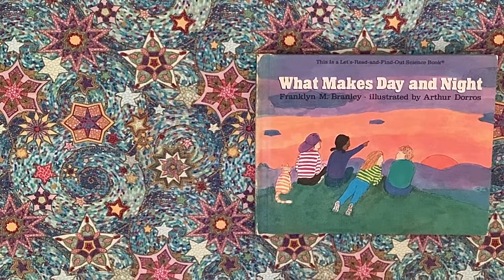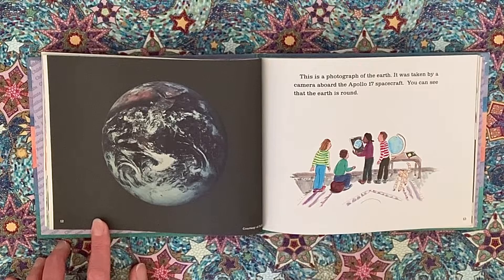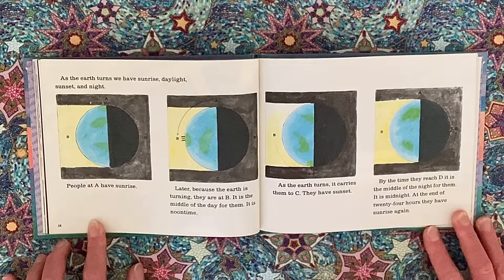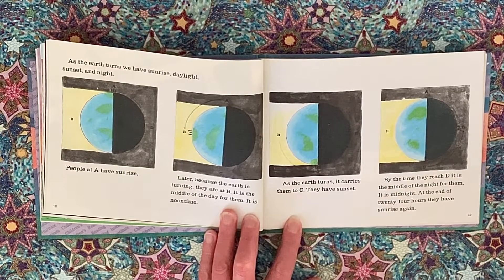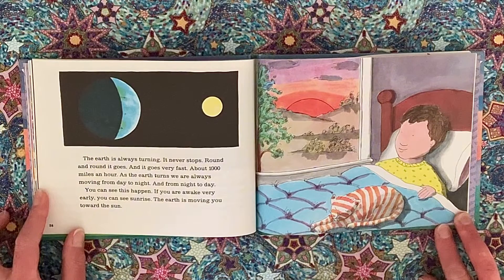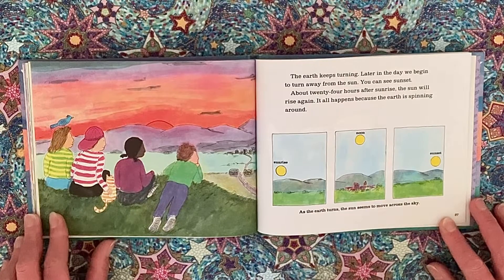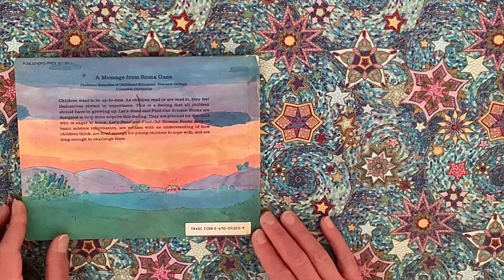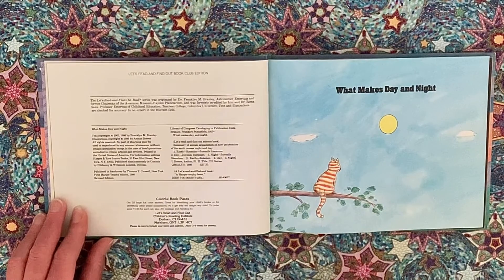What Makes Day and Night, by Franklyn M. Branley; illustrated by Arthur Dorros. 1986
Published in hardcover by Thomas Y. Crowell, NY
First Harper Trophy edition, 1986
Harper & Row Junior Books